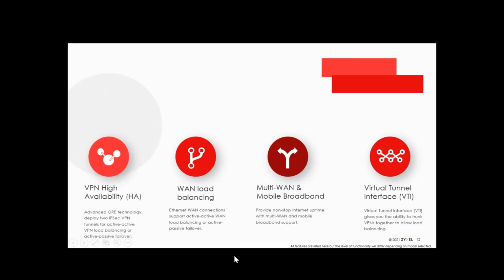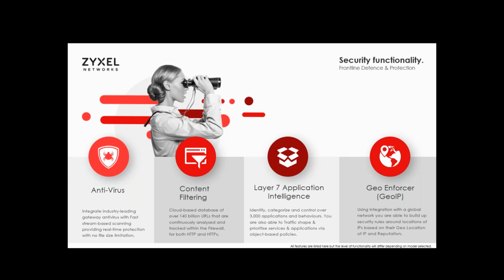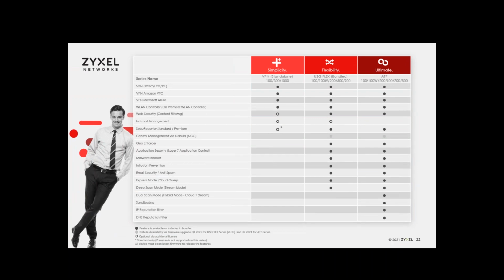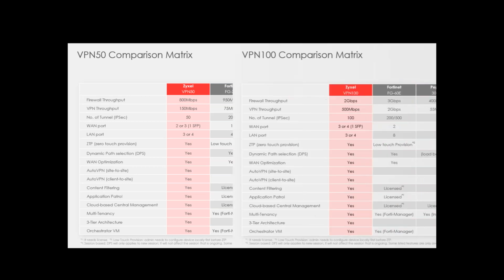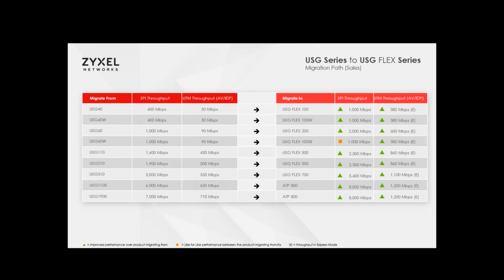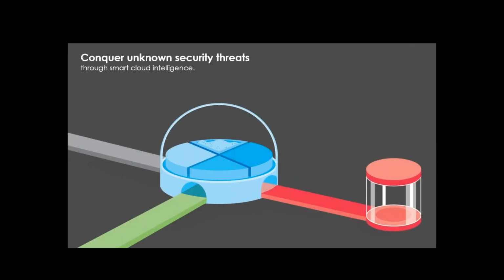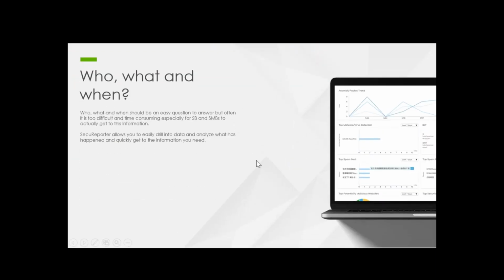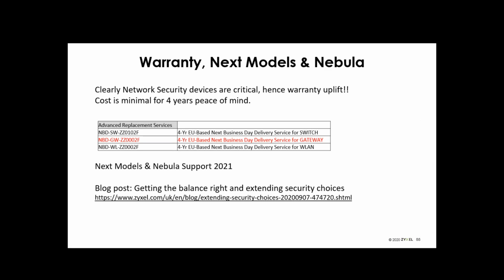Security workshop 14012021